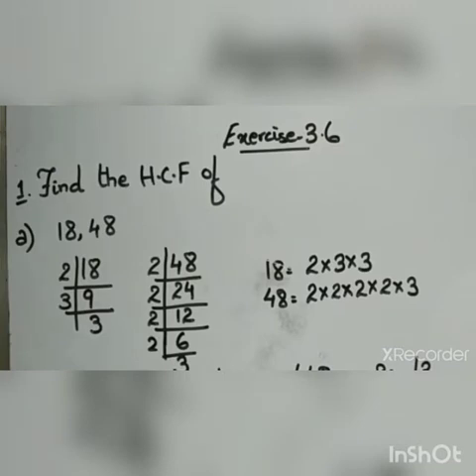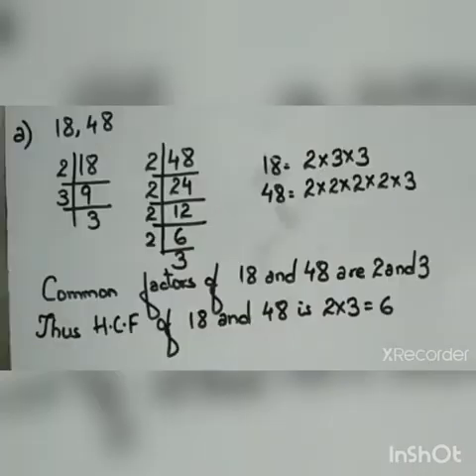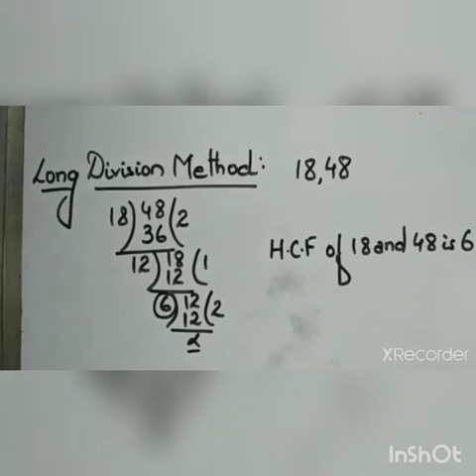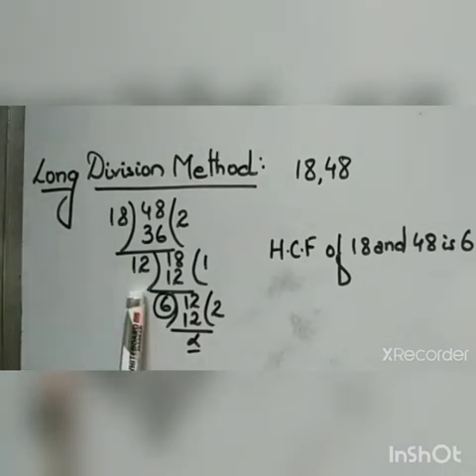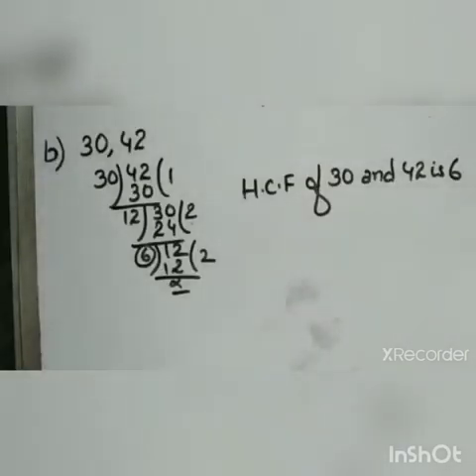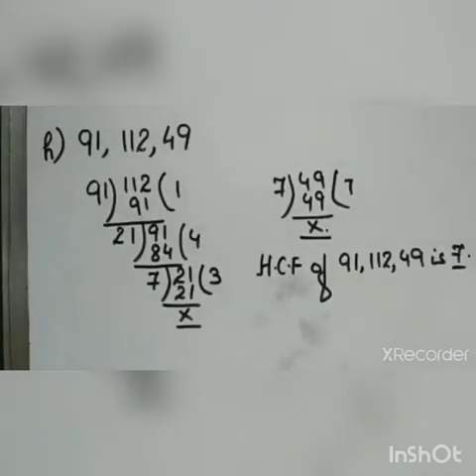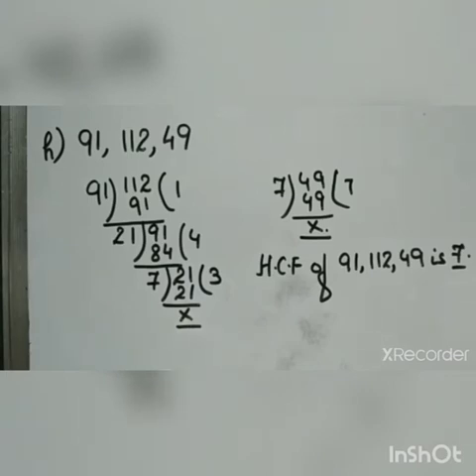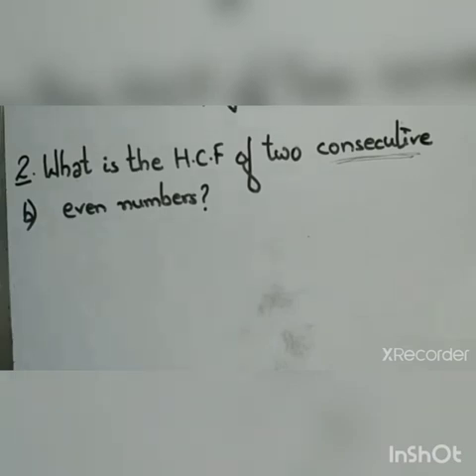Factors and Multiples